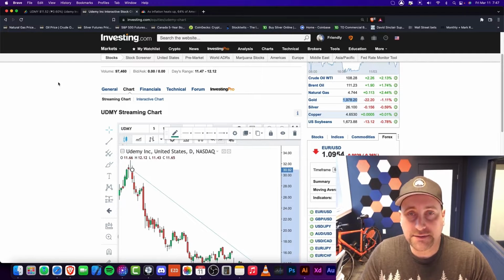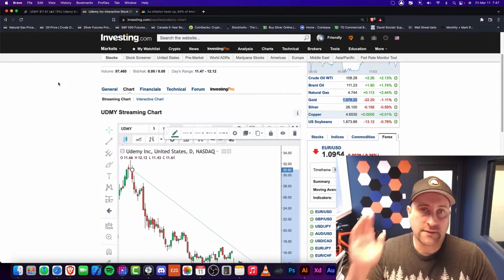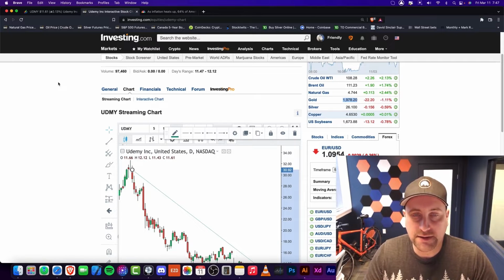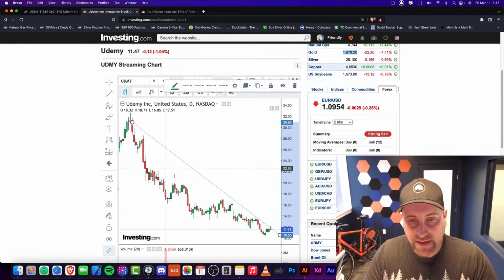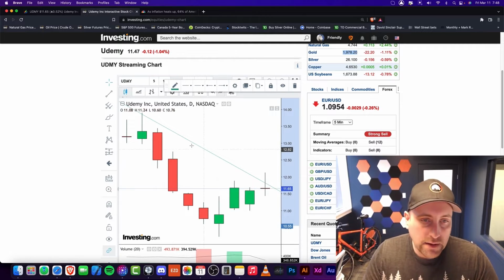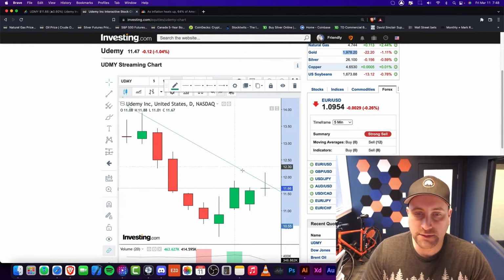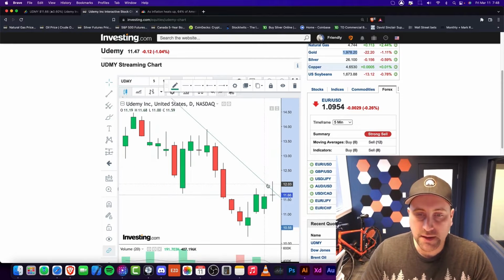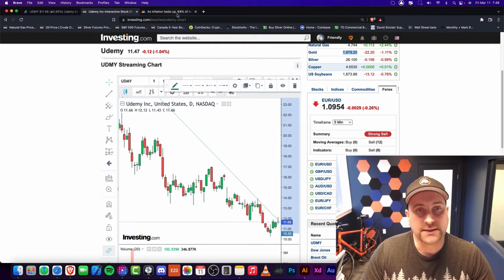🚨🚨IT'S DO OR DIE FOR UDEMY! - UDMY investors NEED to watch to the end!🚨🚨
~John Bura